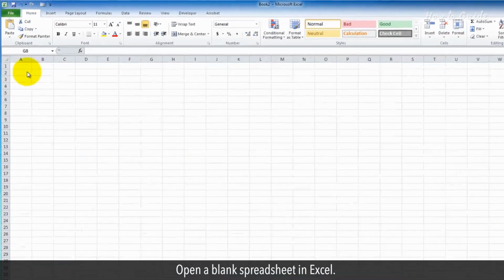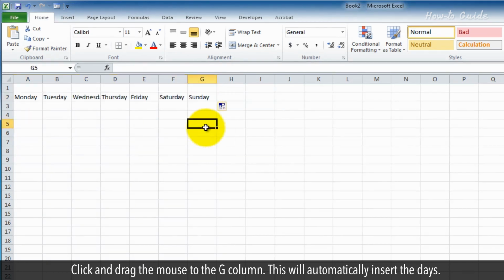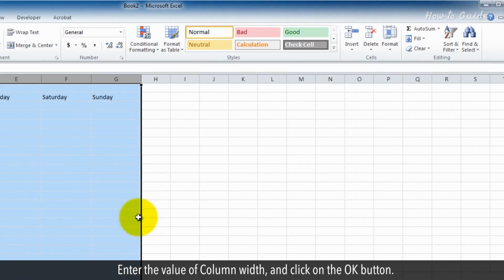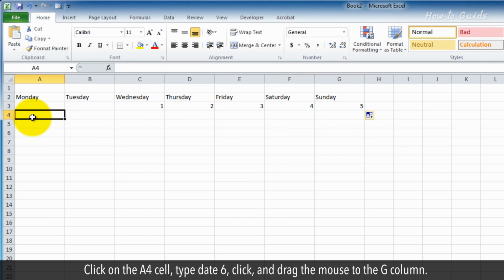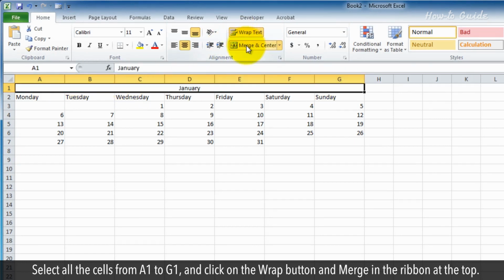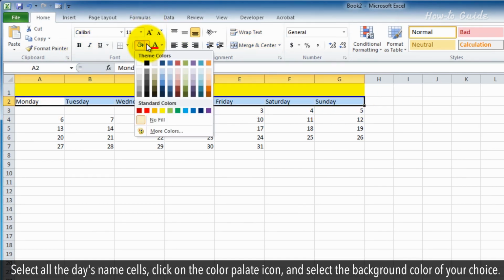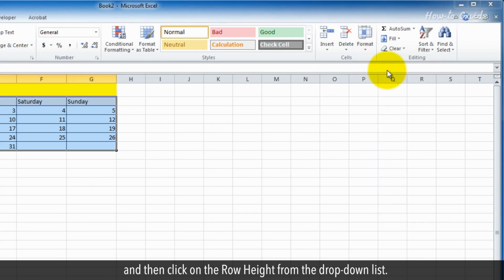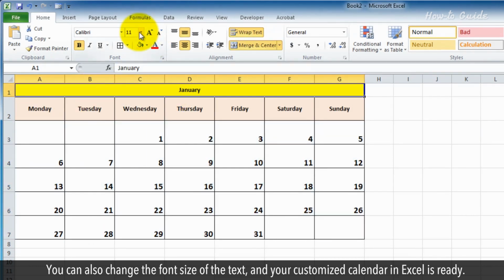How to Create a Calendar in Microsoft Excel :Tutorial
How to Create a Calendar in Microsoft Excel
Are you a busy professional, a student, or just someone who loves to stay organized? A personalized calendar in Excel can be a game-changer. Excel offers incredible flexibility and customization options that allow you to design a calendar tailored to your unique needs.
In this video, we'll guide you step by step through the process of creating your very own calendar in Microsoft Excel. Let's see the steps to create a Calendar in Microsoft Excel.
1. Open a blank spreadsheet in Excel.
2. I am leaving row 1 blank, and start entering my data from row 2.
3. In the first cell of row 2,  Type “Monday”.
4. Select the cell, and hover over the mouse at the bottom right corner of the selected cell.
5. Click and drag the mouse to the G column. This will automatically insert the days.
6. Click on column A to select it and drag the mouse to the G column to select all the columns from A to G.
7. Click on the Format option in the Home tab ribbon., and then click on the Column Width option.
8. Enter the value of Column width, and click on the OK button.
9. Let’s start typing the date, for example, If a month is starting from Wednesday then click and type date 1 in the C column.
10. Select the C2 cell, click, and drag the mouse to the G column. This will automatically insert the dates.
11. Click on the A4 cell, type date 6, click, and drag the mouse to the G column. Similarly, you can insert the dates in rows 6, 7, and 8.
12. Click on the A1 cell, and type the Month name.
13. Select all the cells from A1 to G1, and click on the Wrap button and Merge in the ribbon at the top.
14. If you want you can increase the height of row 1. Click on the color palate icon and fill in any color of your choice.
15. Set the alignment of the text, and make the Bold text of the month name.
16. Select all the day's name cells, click on the color palate icon, and select the background color of your choice.
17. Select all the calendar cells, and click on the border icon in the ribbon.
18. Click on the All Borders option.
19. Select all the calendar cells, click on the Format option, and then click on the Row Height from the drop-down list.
20. Type a value for Row height, and click on the OK button.

21. Select the weekday row, and set the text alignment.
22. Select all the dates cells, and click on the Bold.
23. You can also change the font size of the text, and your customized calendar in Excel is ready.